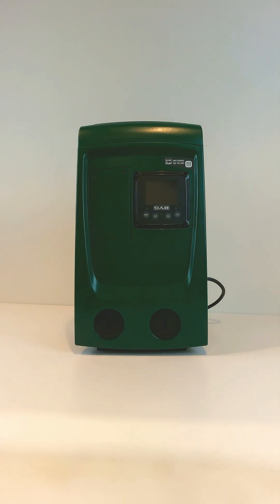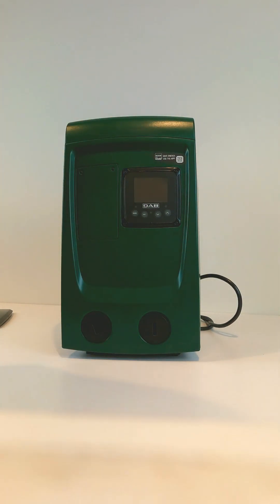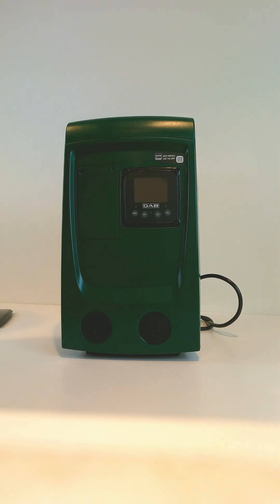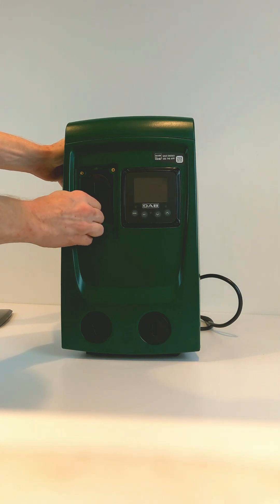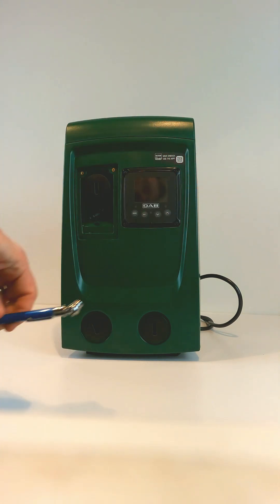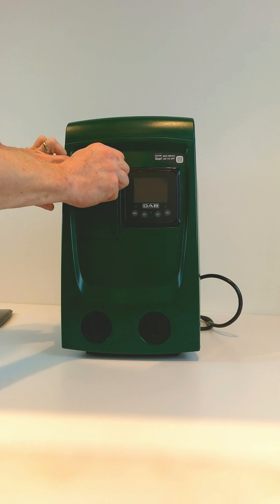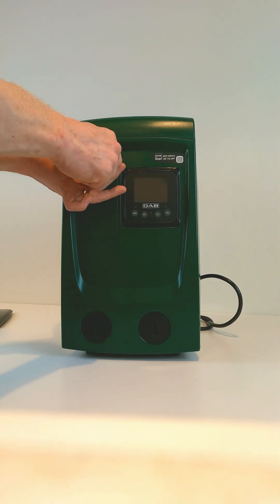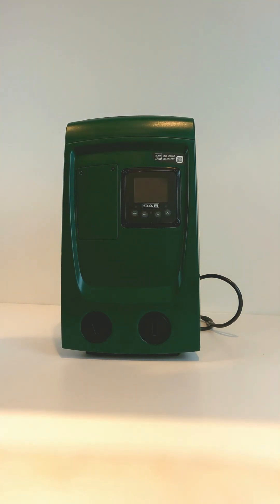How to check the pressure in the expansion tank on the DAB EsyBox Mini 3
Learn how to check the pressure in the expansion tank on the EsyBox Mini 3.

For more on our product line: dabpumps.us